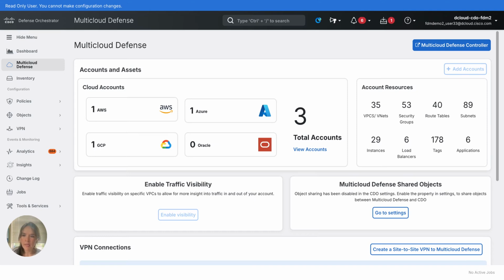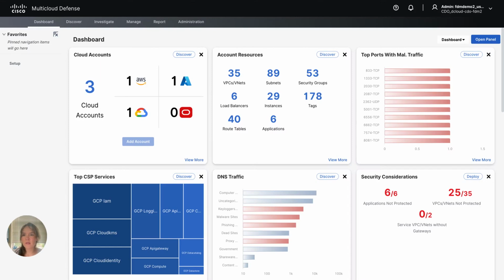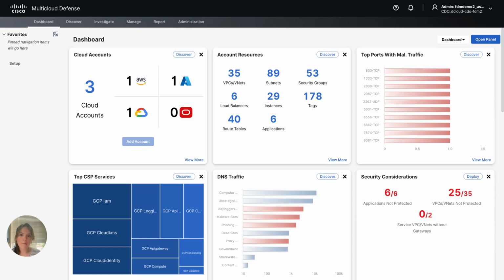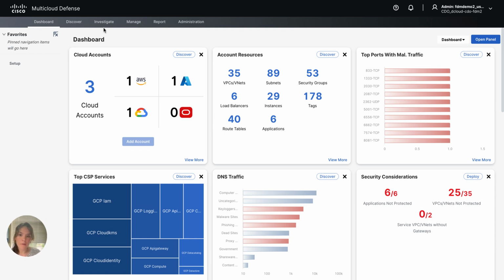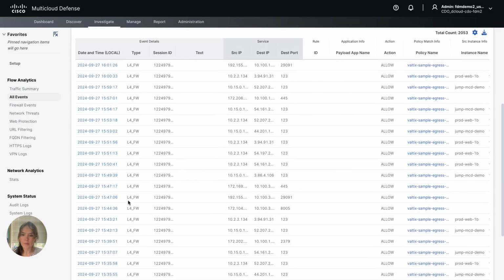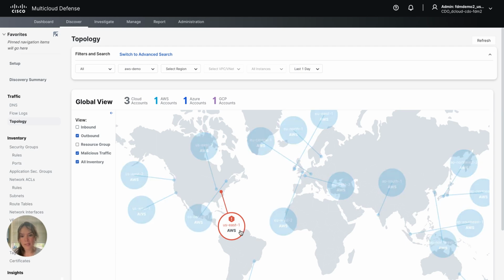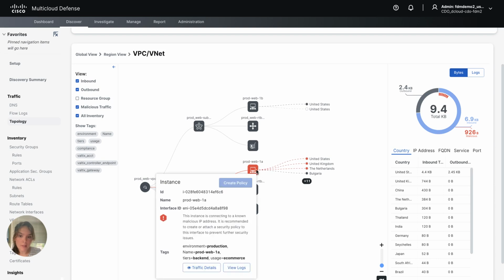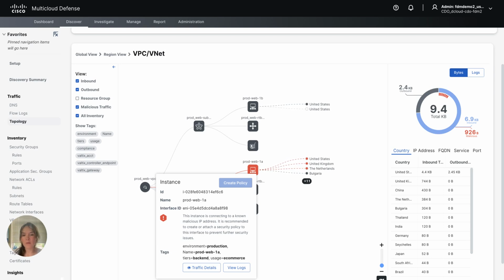Cisco MultiCloud Defense